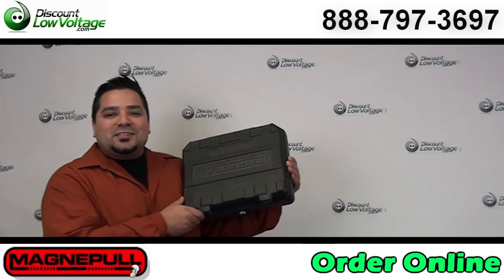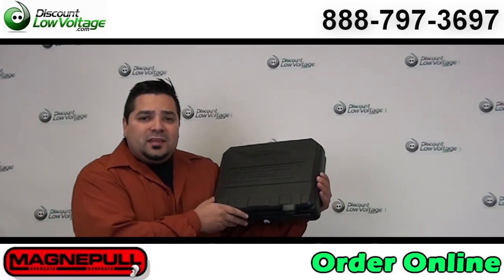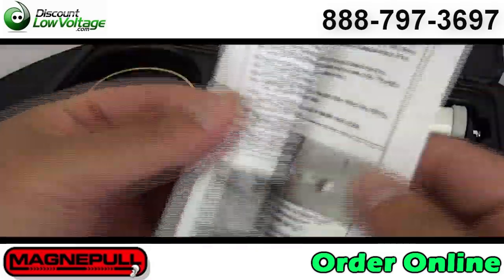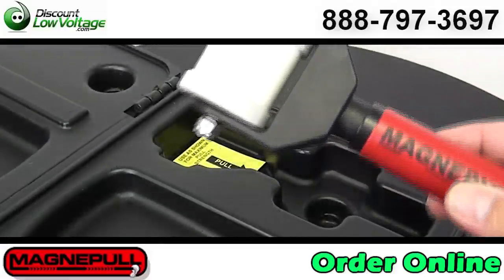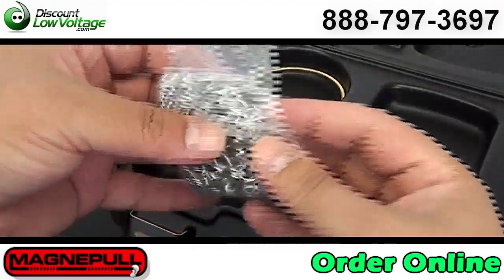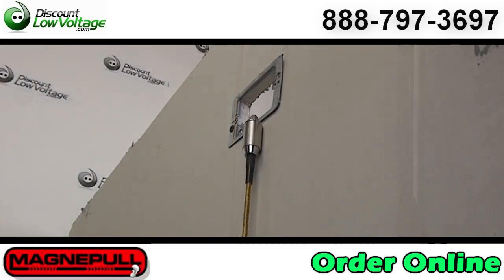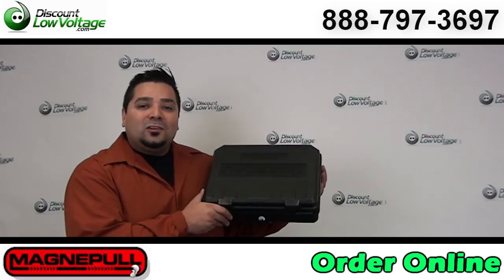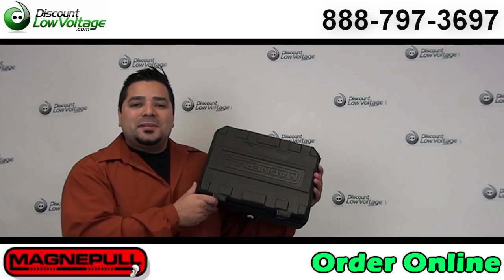Magnepull XP1000-LC Magnetic Wire and Cable Pulling Tool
The Magnepull uses magnets to help you get cable through hard-to-fish areas. It can also be used to run wire under carpet and retrieve lost tools. The Magnepull is great for Home Theater, DataComm, CCTV, Access Control, Cable, Satellite, Alarm, Electrical, and many other types of installations where wire fishing is necessary.

What You Get:

- Molded Carry Case
- Retriever
- 1 Bullet Magnet with Leader
- Jack Chain

Warning: Due to the extremely high strength magnetic properties of the Magnepull, this device can damage objects that are sensitive to magnetic fields. Be sure to use adequate safety measures when using this product.